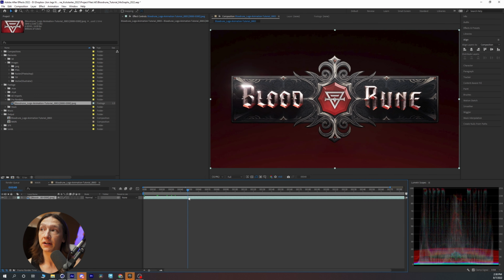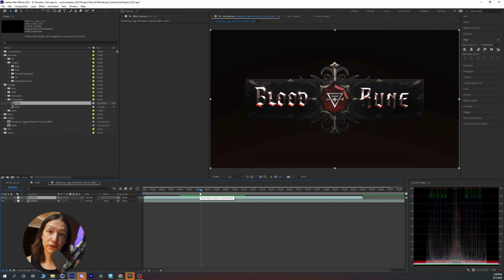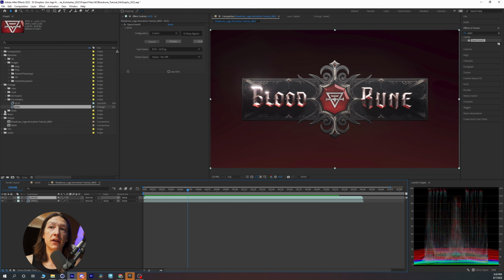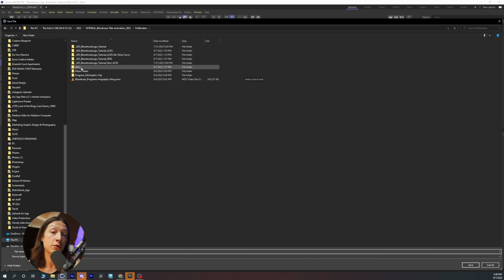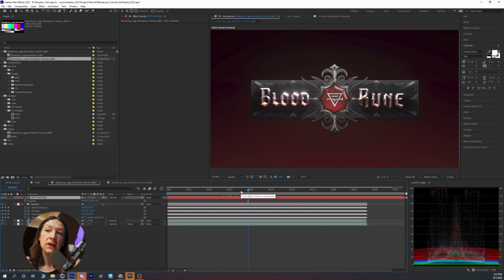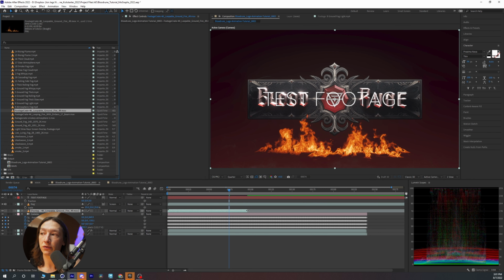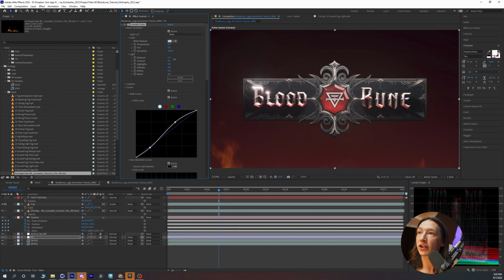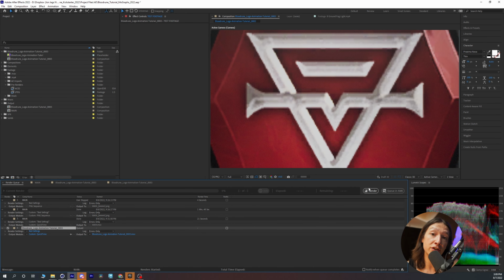Editing a 3D title from Unreal Engine with After Effects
Part 3/3 of my 3D Logo Animation Workflow from .AI to C4D to UE5 to After Effects. Chapters below along with links to each new video in the series! :)